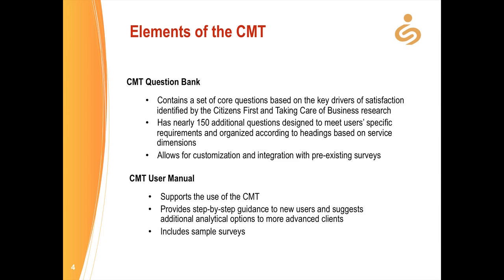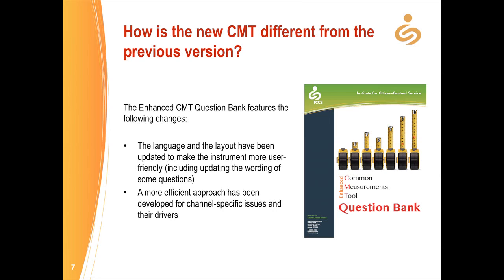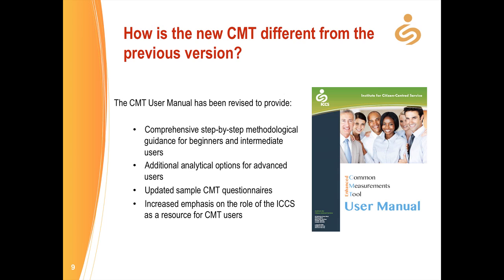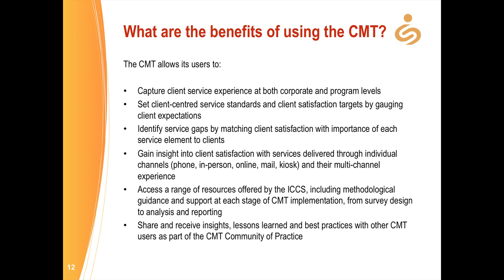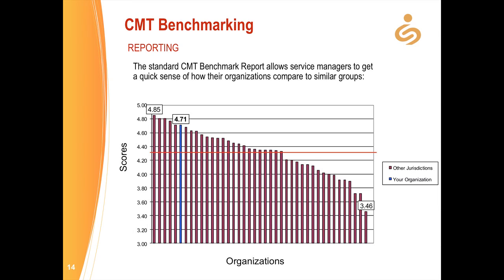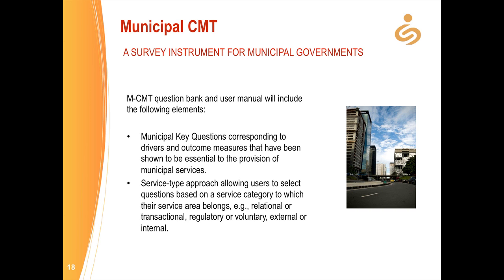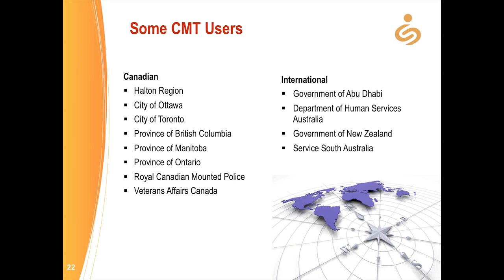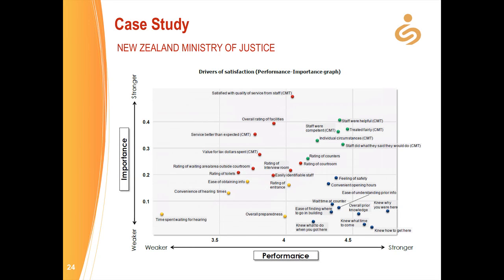SMSC Webinar on the Common Measurements Tool (CMT)